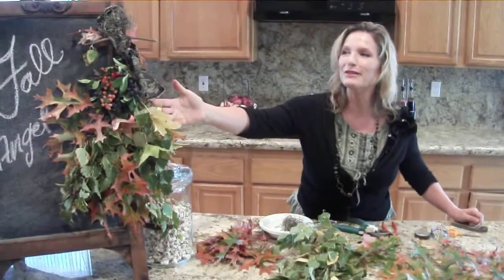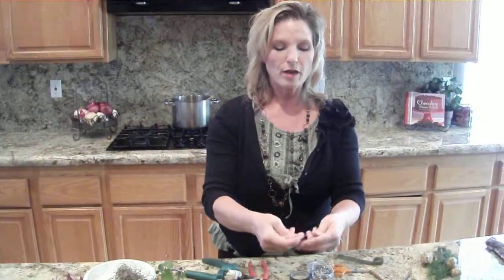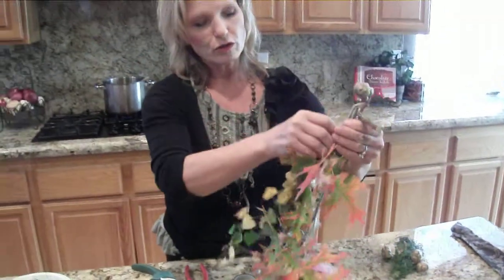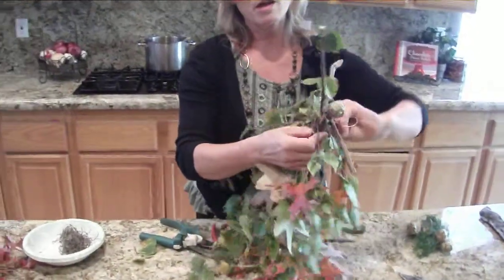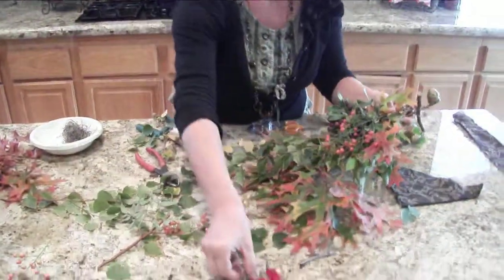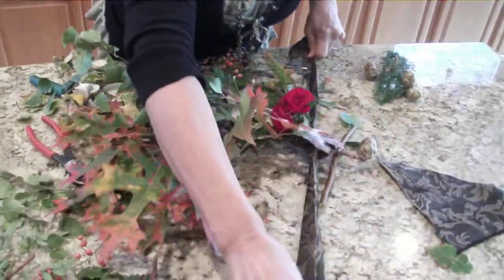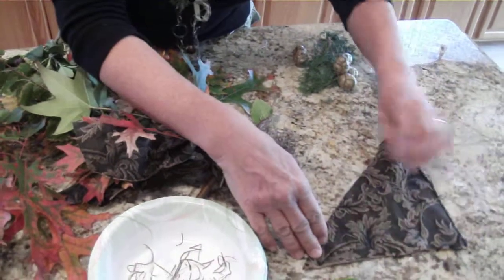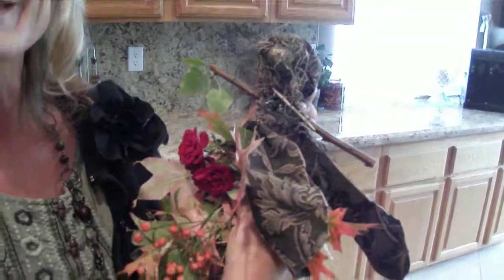Cooking with Leslie- Fall Angel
Creativity activity to do with everyone. Enjoy this fun activity!